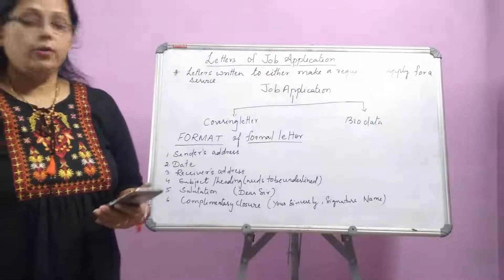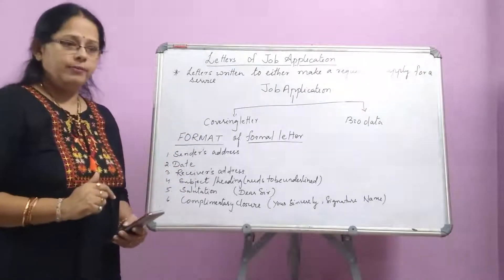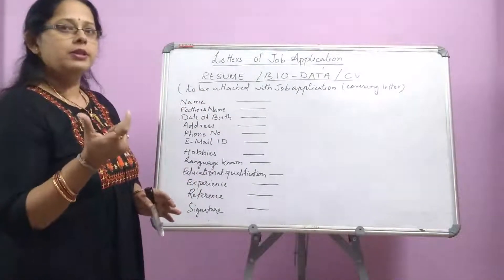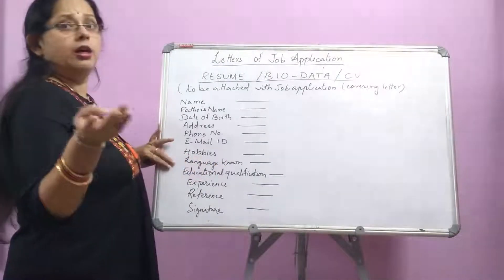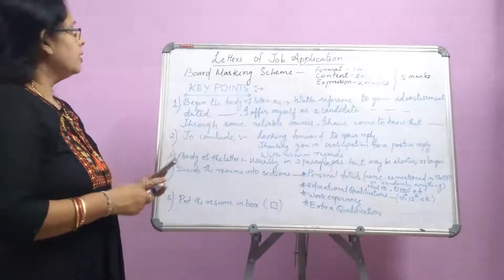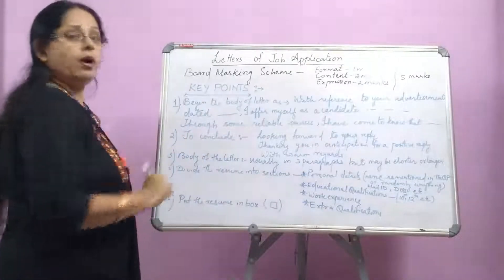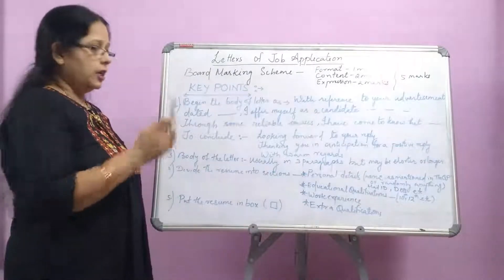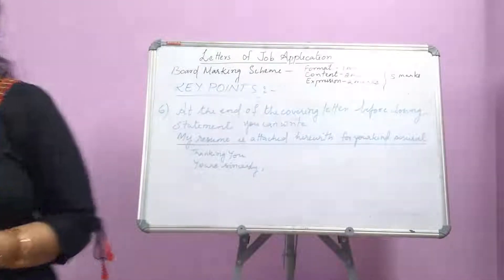Job Application| With marking scheme |By Pallabee Nanda